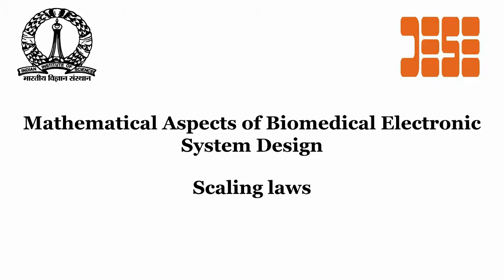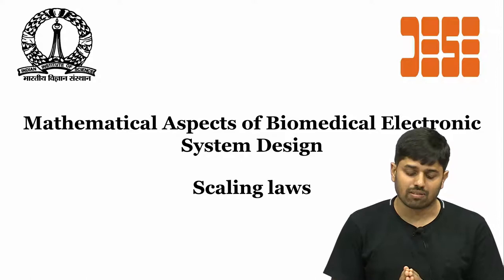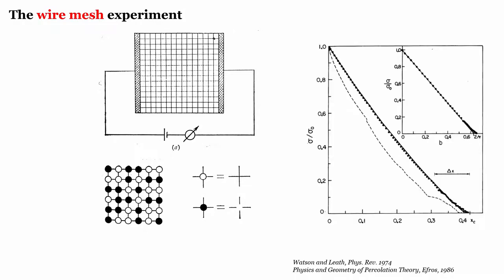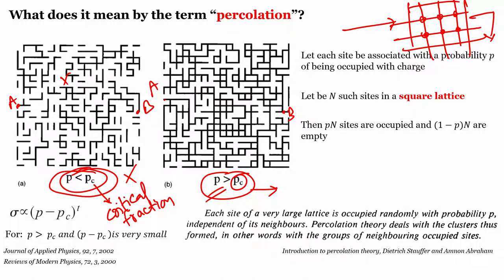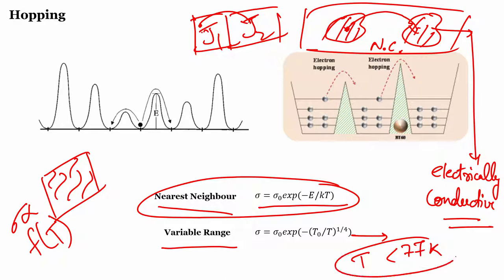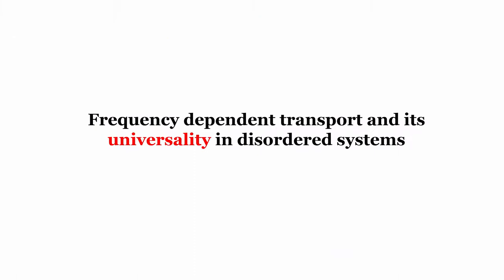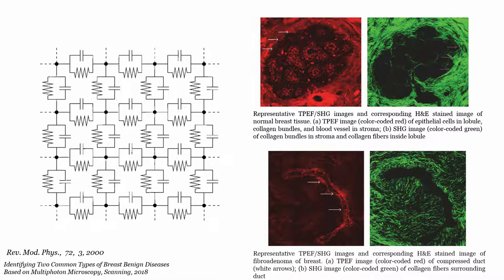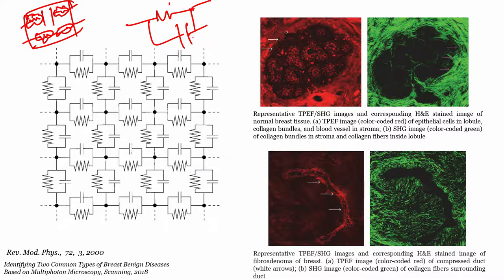20 Scaling Laws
Scaling,Wire Mesh Experiment, Percolation, Total Lesion Activity, Correlation Length